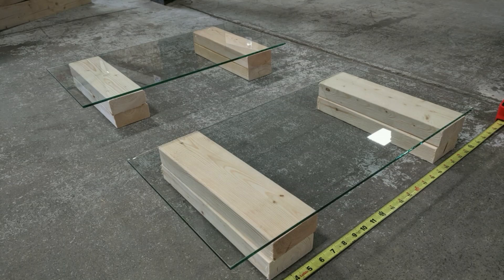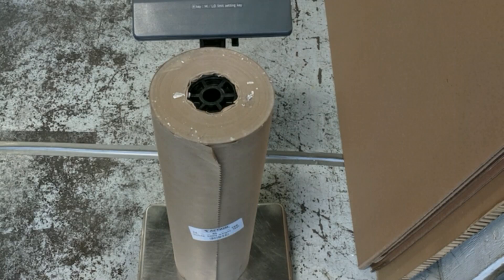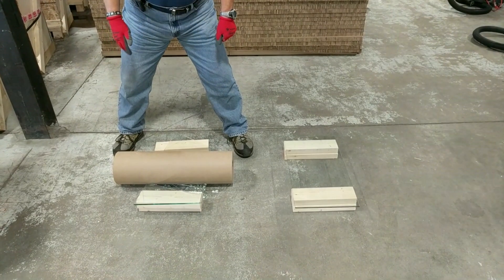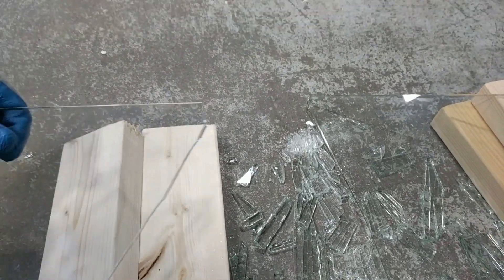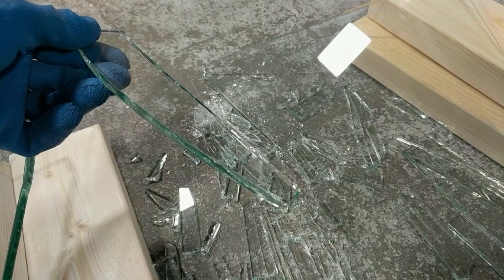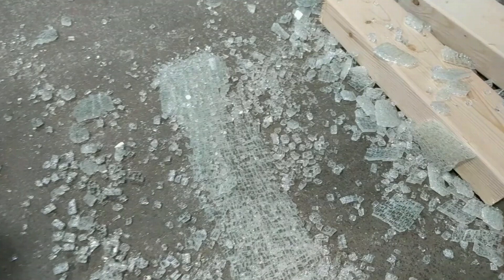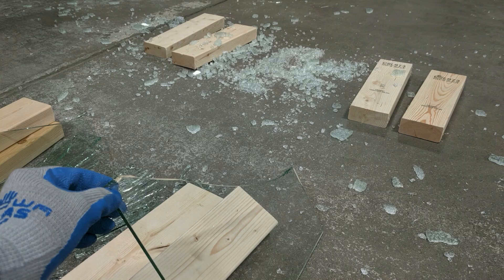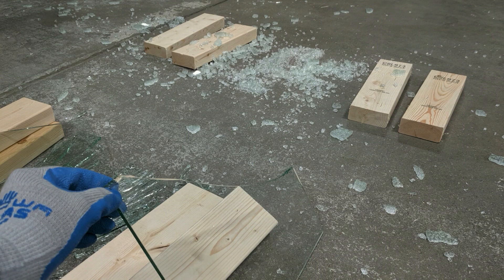Dangers of Annealed Glass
Description of Safety Glass. Comparison between tempered safety glass and annealed glass. Demonstration of impact onto glass coffee table. Dangers of annealed glass. Broken tempered and annealed glass. Dangerous glass shards. Annealed vs Tempered Glass. Tempered glass is Safety Glass. What is Safety Glass? What is Safety Glazing?